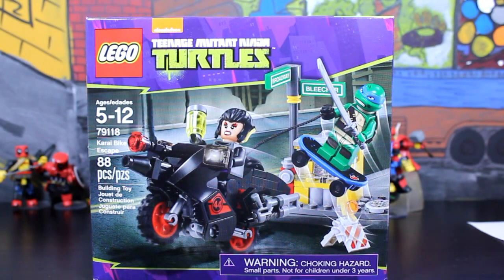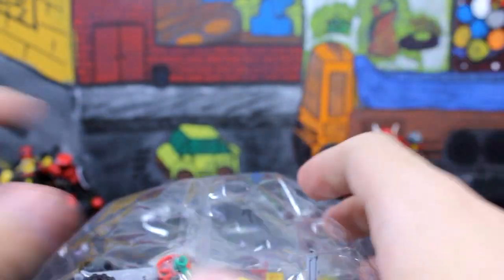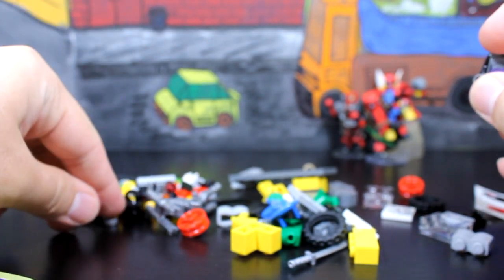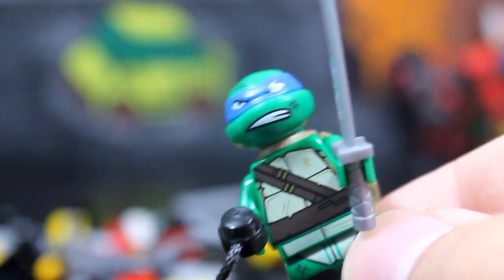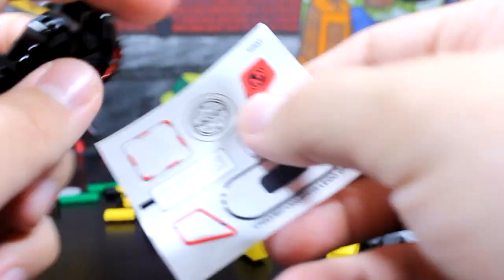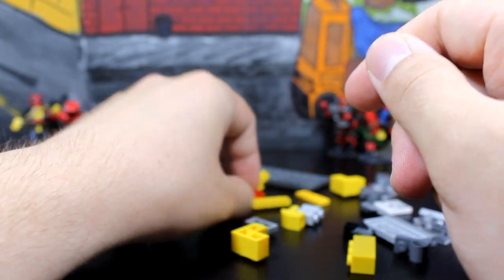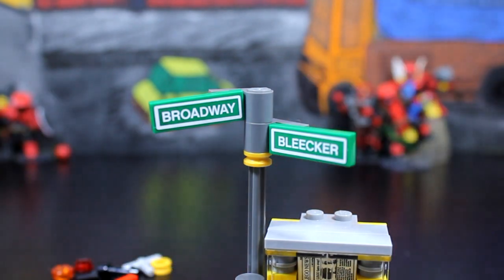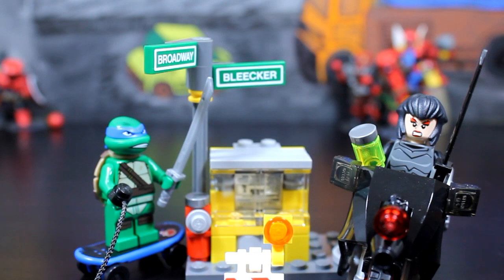Let's Build - LEGO TMNT KARAI'S BIKE (Set 79118)